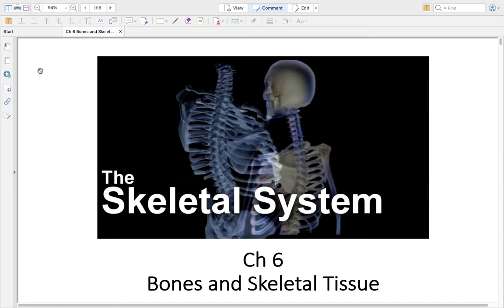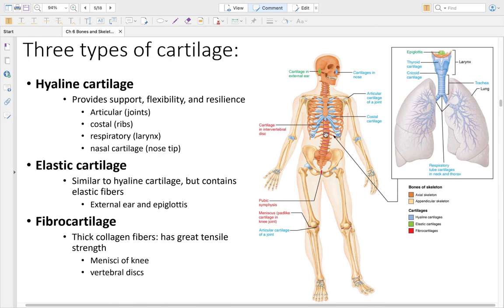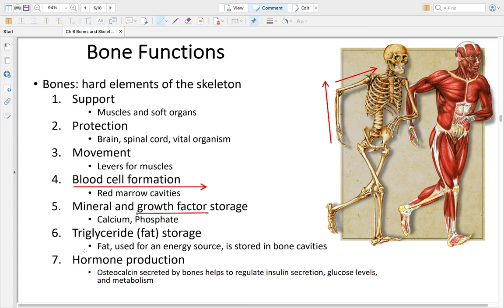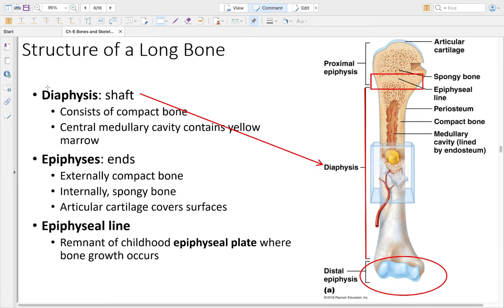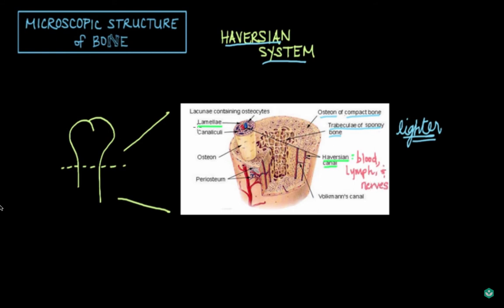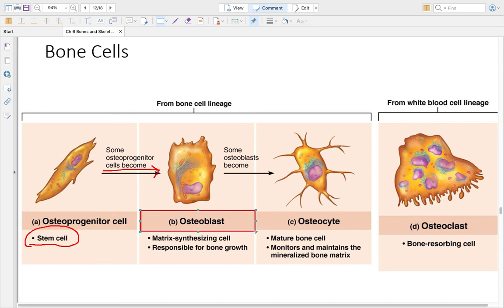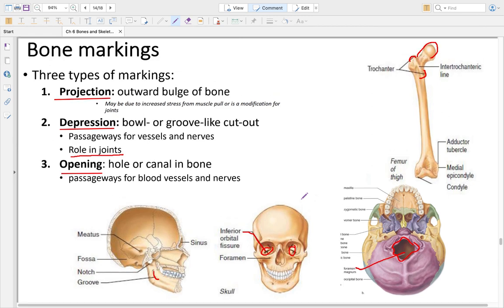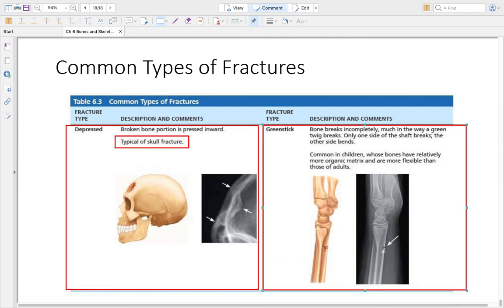Ch 6 Bones & Skeletal Tissue